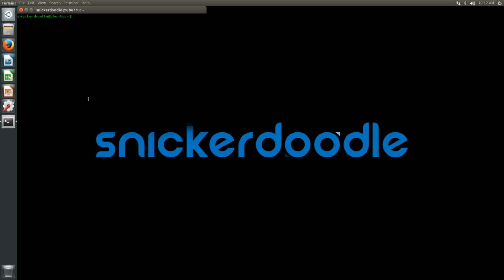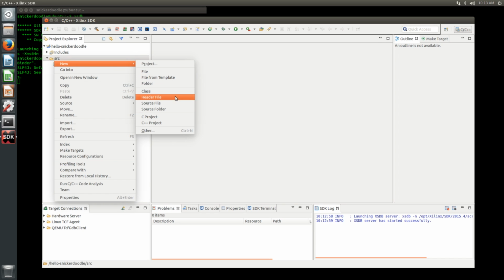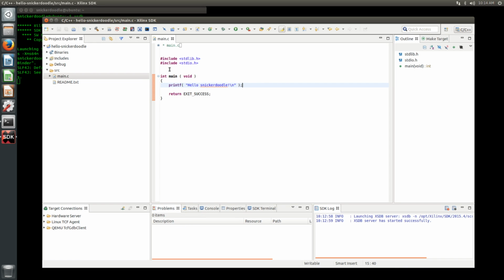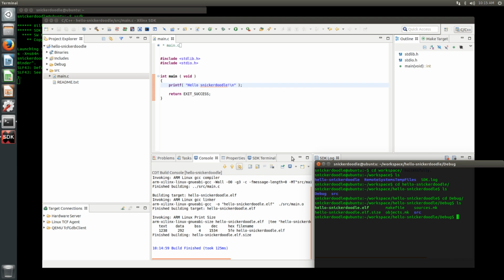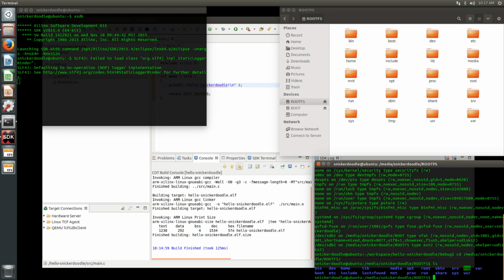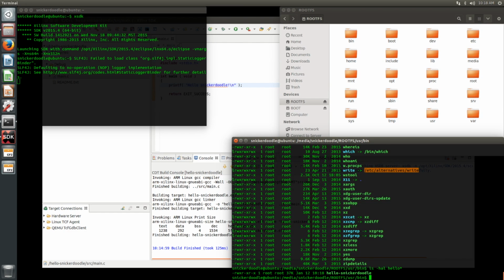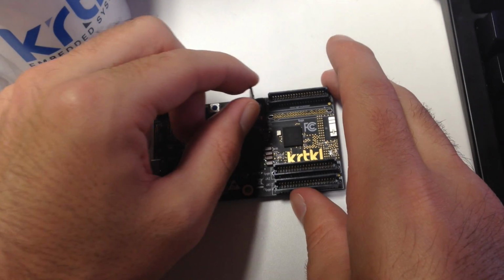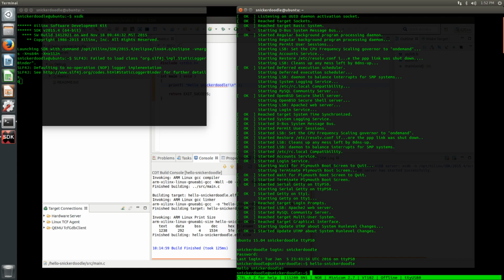snickerdoodle Linux Application Development Basics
This tutorial covers the basics of application development from project creation to on-target application execution.

0:15 Open SDK from terminal
0:33 Create new application
0:55 Create new source file
1:14 Edit source file
2:00 Clean and build project
2:43 Mount SD card to host
3:38 Copy executable into root file system
4:26 Eject SD card from host
4:43 Mount SD card to snickerdoodle
5:06 Open terminal emulator and boot snickerdoodle
5:33 Login and execute application